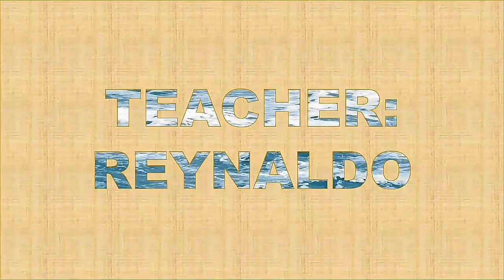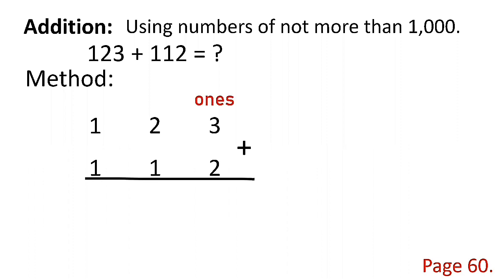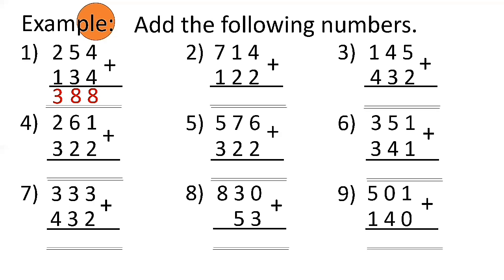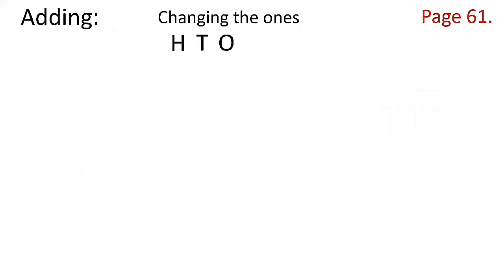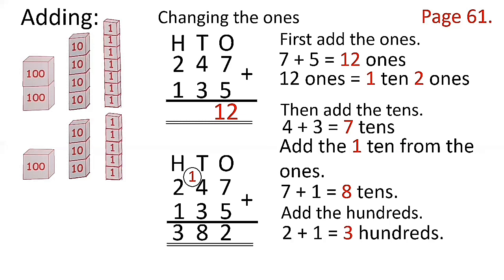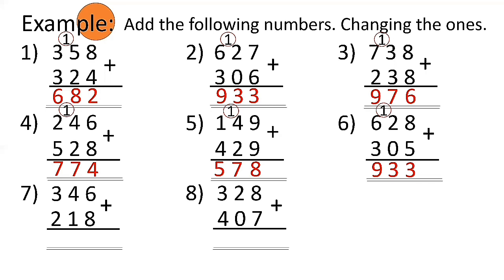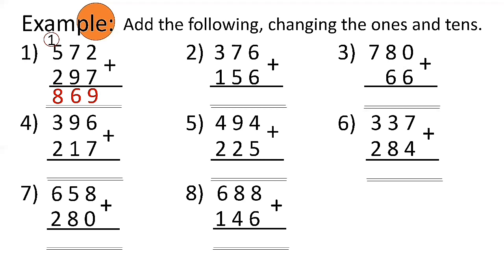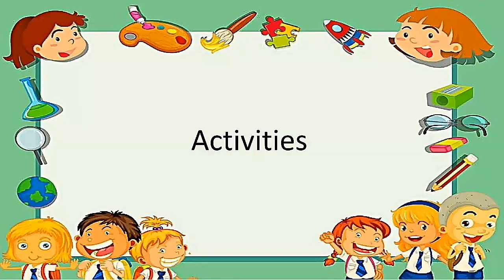Addition of not more than 1,000 and changing the ones place gr.2 (part 13)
For grade 2 level (July 06, 2021)